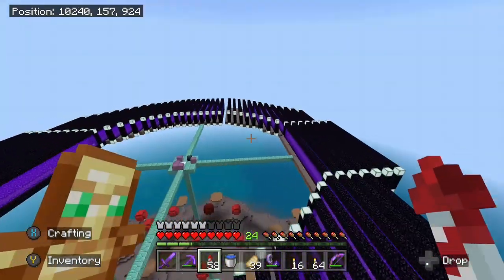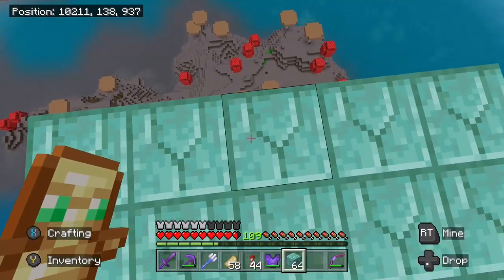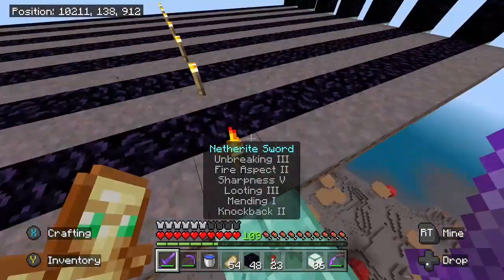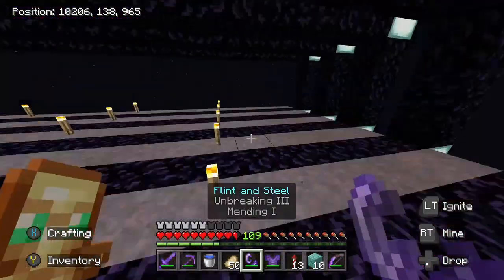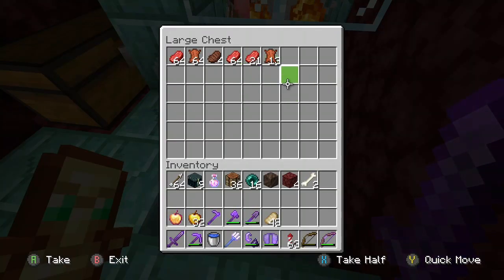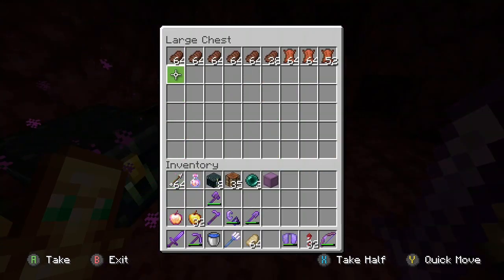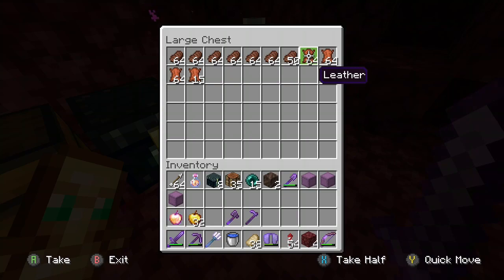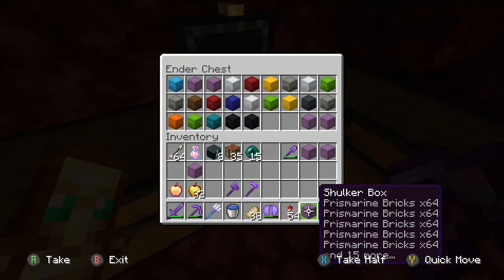The Best Mooshroom Farm in Minecraft Bedrock